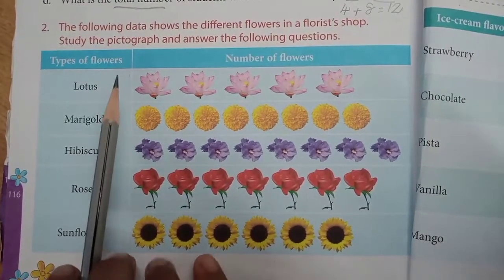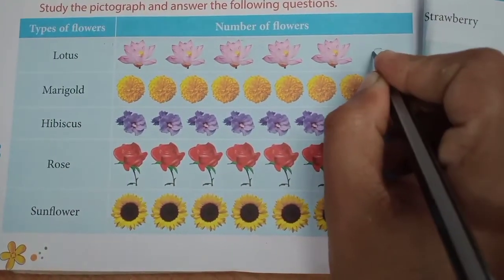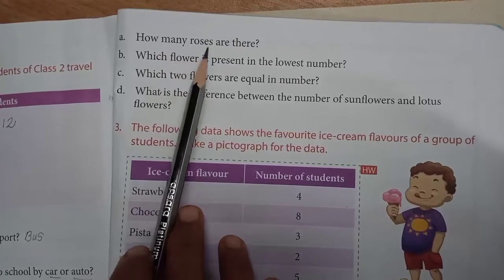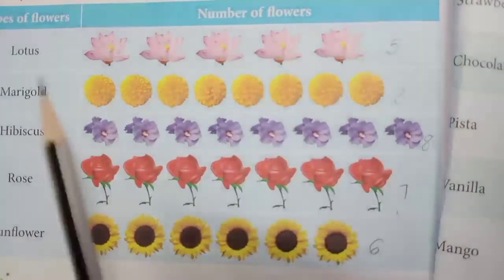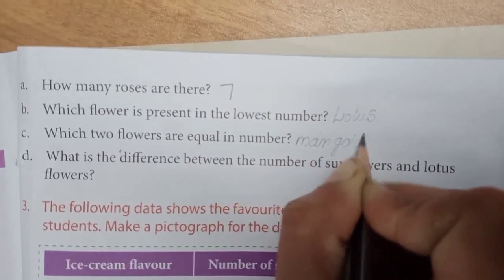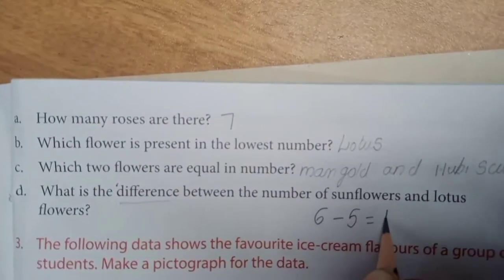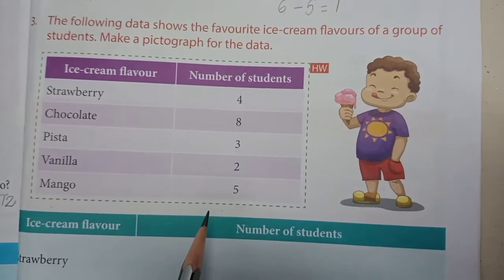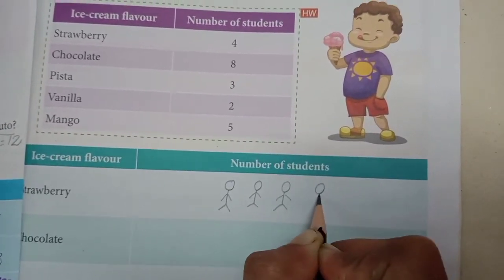CBSE MATHS, STD -2, CHAPTER 7, Data representation